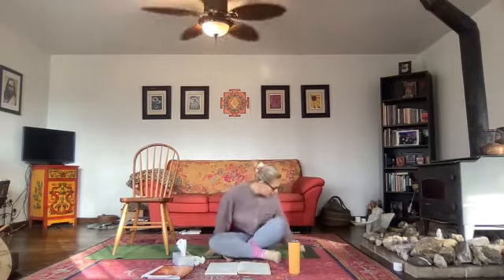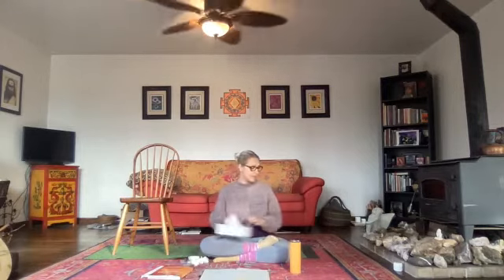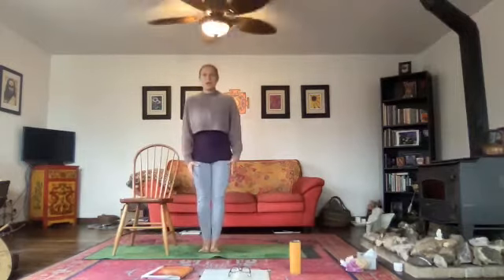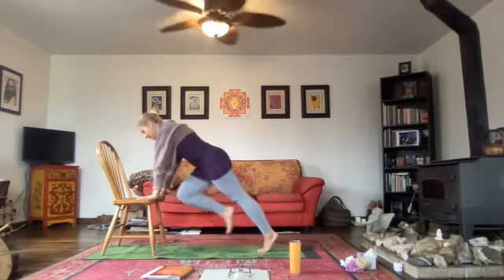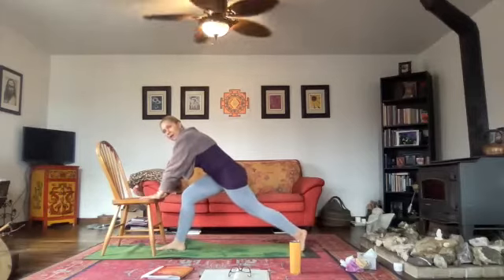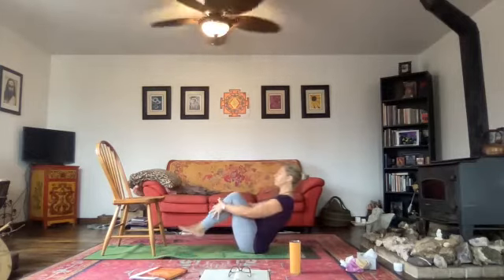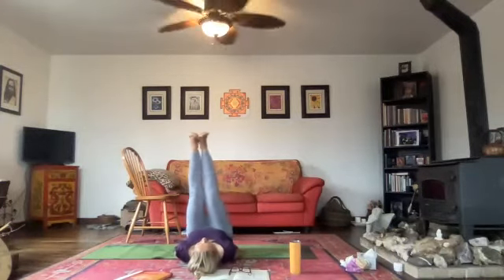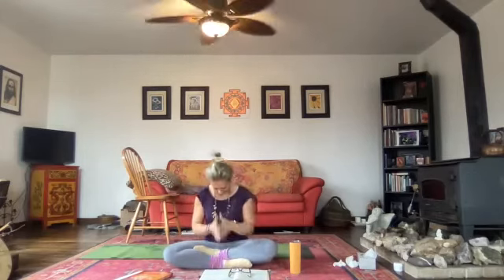Yoga with Magda - Lower Body Chair Yoga - October 29, 2021